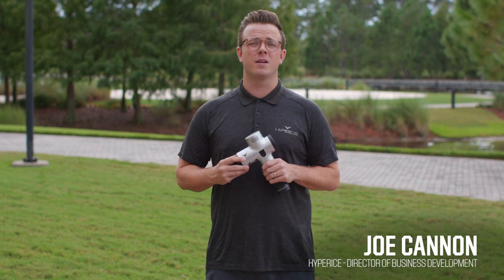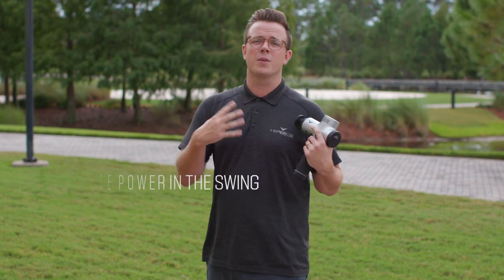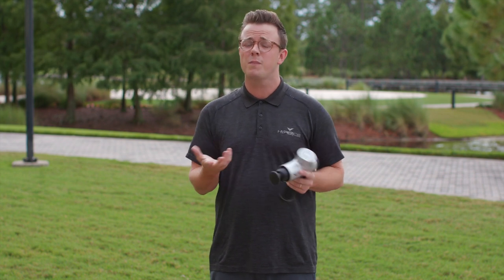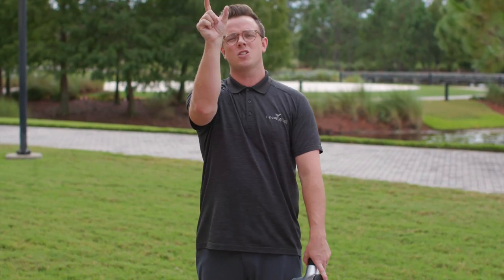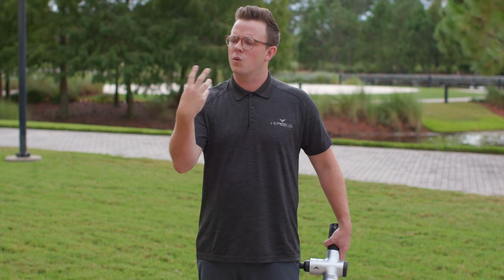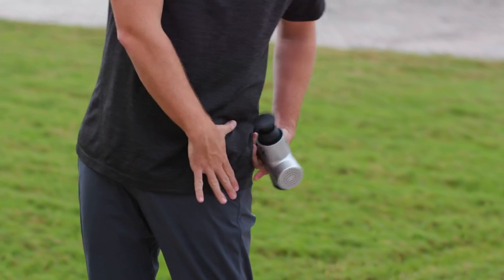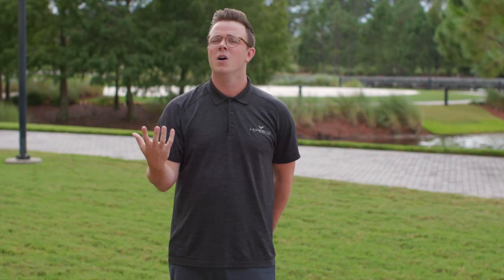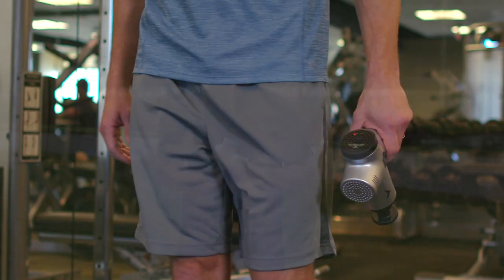Percussive Therapy Tips for Baseball and Softball Hitters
A strong swing begins from the ground up. To help activate your feet, hips and legs for a more monstrous plate appearance, consider percussive therapy for your warmup. Find out which areas to target with these tips from Hyperice’s director of business development Joe Cannon. Learn more about how percussive therapy could help boost your baseball or softball swing with these Pro Tips.

SOCIAL
Become a part of the DICK’S Sporting Goods community: